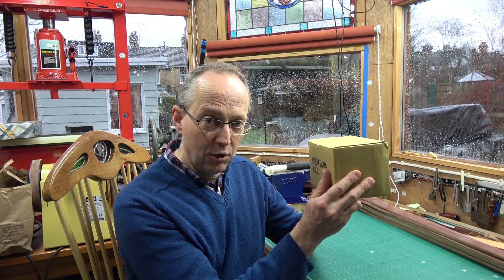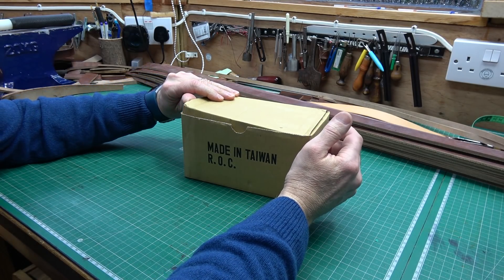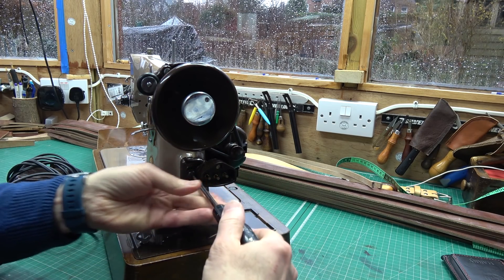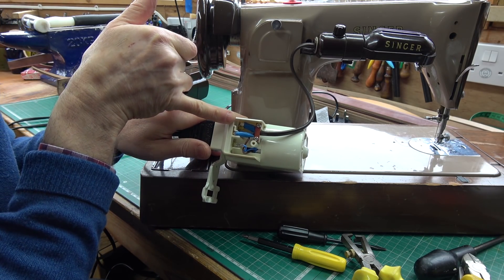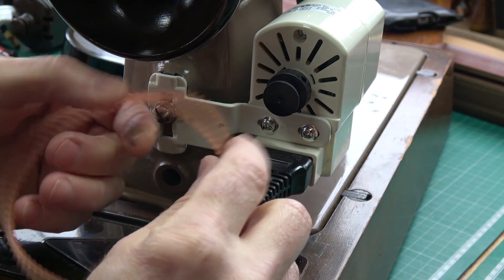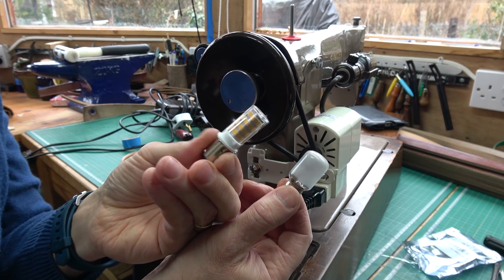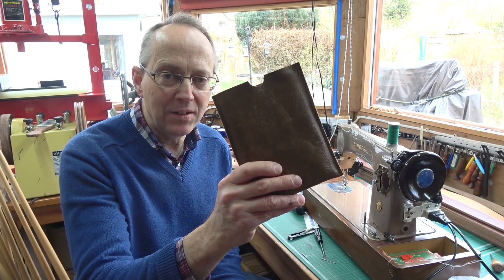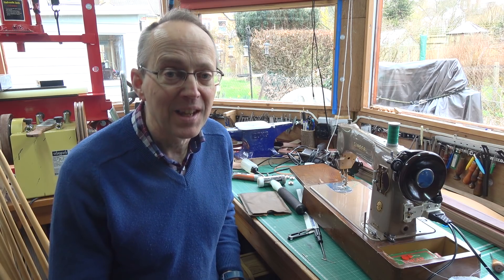Upgrading motor and lighting on a vintage Singer Sewing Machine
Putting a new motor with an electronic foot pedal onto an old Singer sewing machine to get a bit more power, and better speed range due to the electronic controller over the old rheostat. I am also putting in an LED bulb to get more light!
The motor I am using is this one:
YDK Sewing Machine Motor & Foot Control/Pedal/ Singer New/Toyota/Brother BLB357
by YDK
Please note: Electricity can be dangerous...so only undertake this project if you know what you are doing, and understand that I am not a qualified electrician so may be ignorant of safety issues.